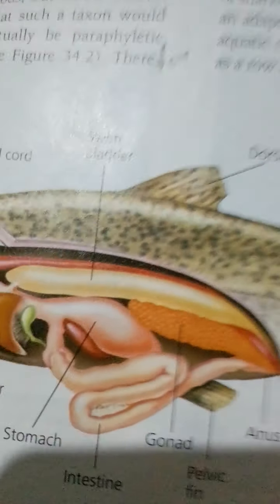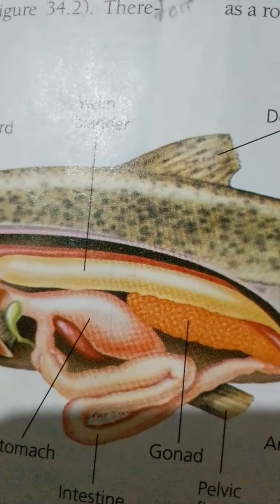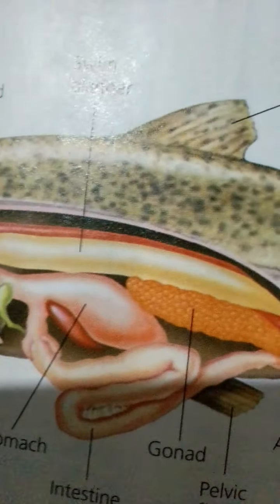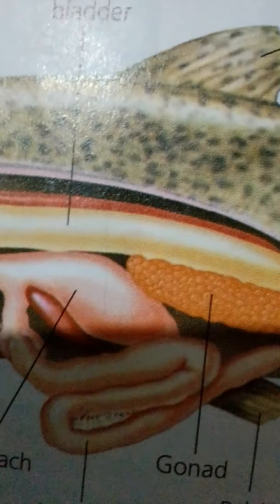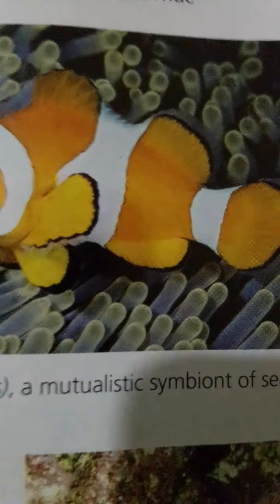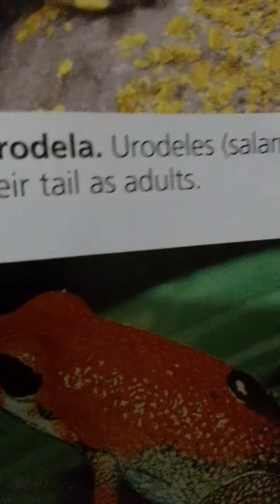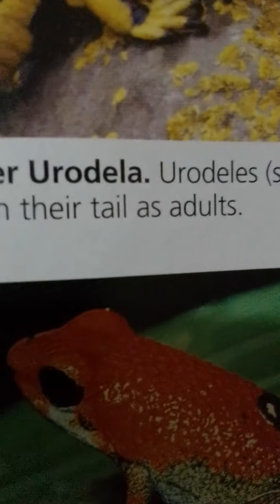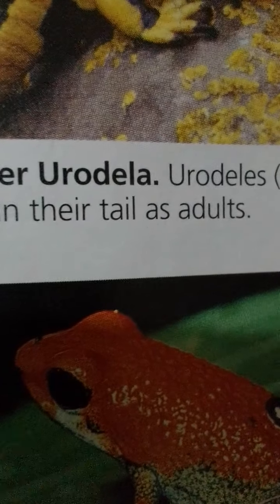biology (ray_finned fishes and lobe fins)